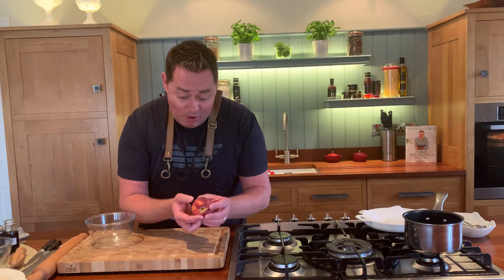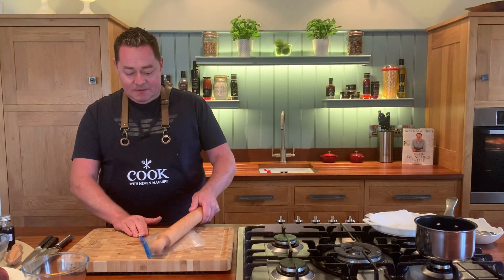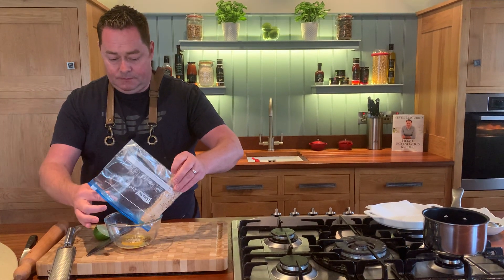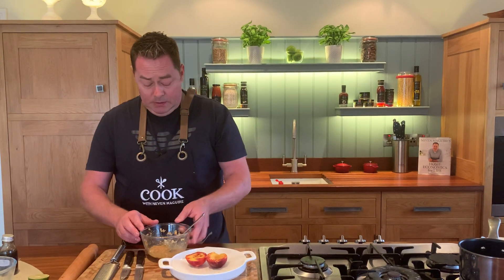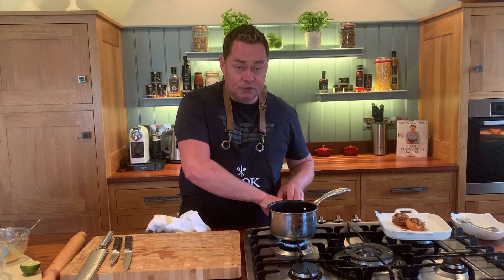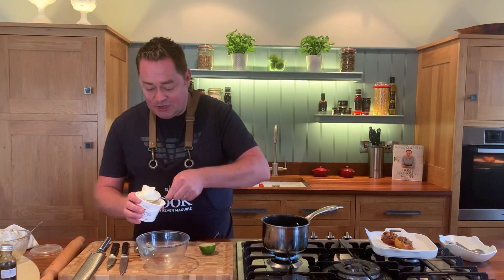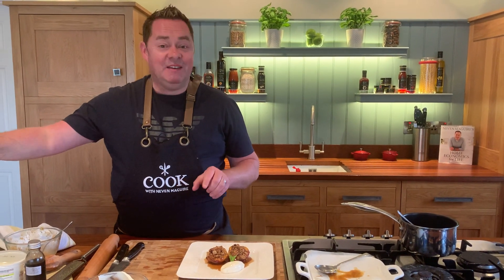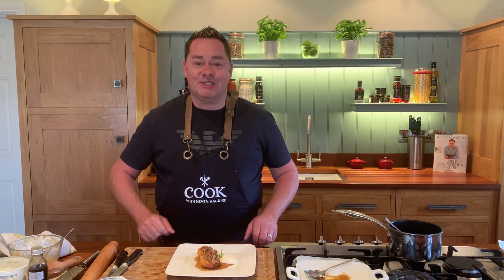Amaretti baked peaches